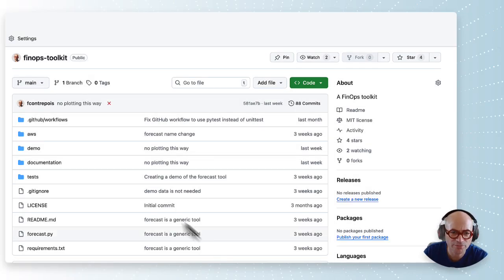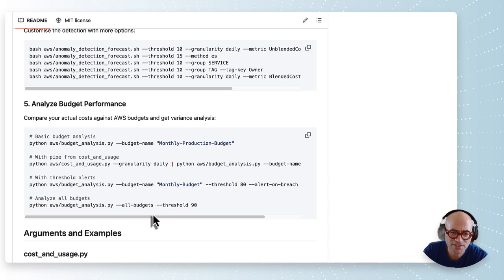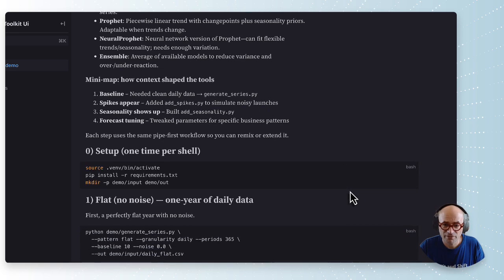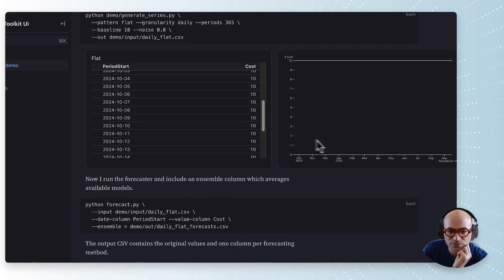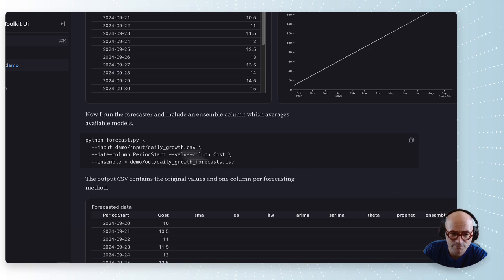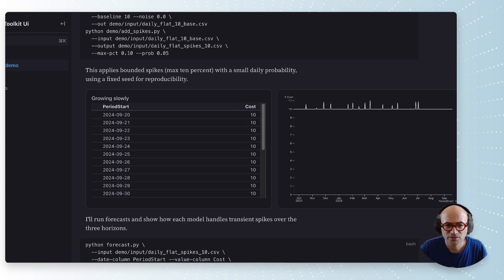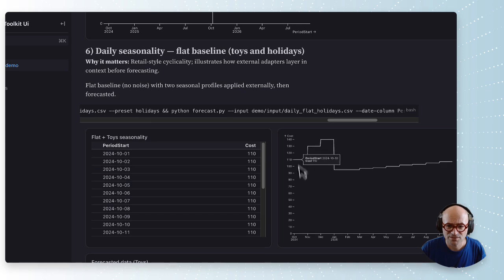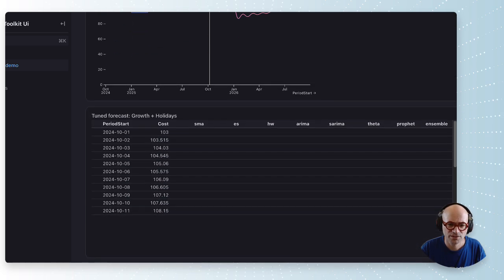FinOps toolkit - Demo of the forecasting tool